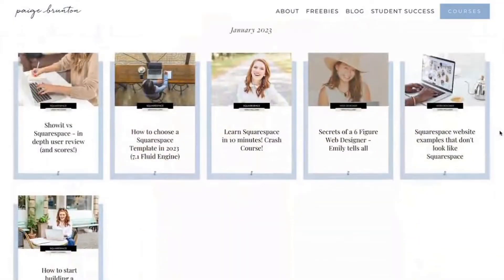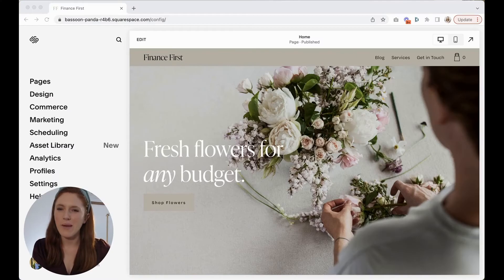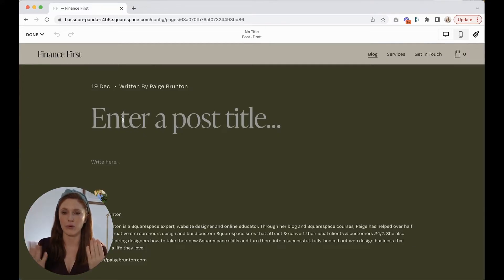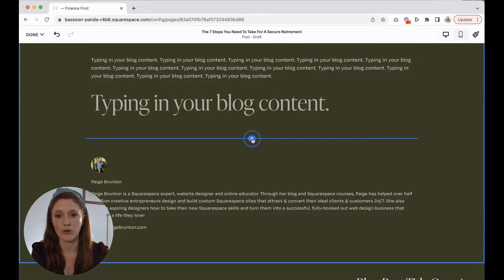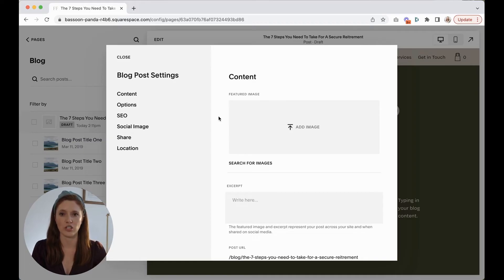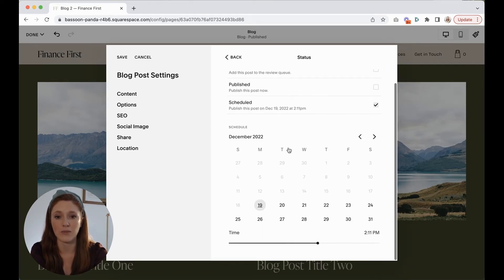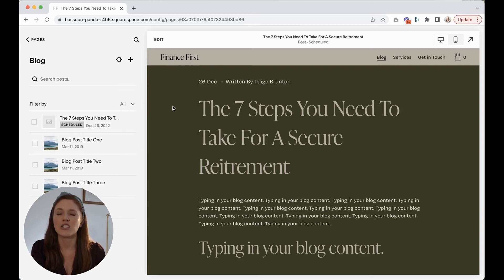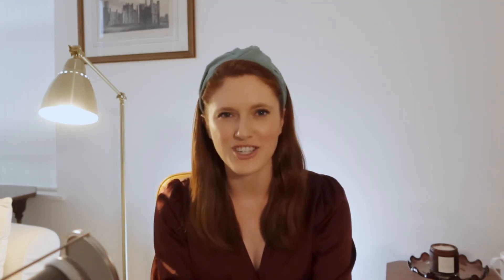Squarespace tutorial 🖥️ Blogging complete step by step guide 2024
➡️ Quiz: Which client-finding method fits your personality?

In this Squarespace tutorial for beginners updated for 2023, I walk you through step by step how to create a blog in version 7.1 of Squarespace, including adding a blog to your Squarespace website, adding content to your blog post, customizing your blog post settings, and a few SEO tips and best practices to consider when starting a blog on Squarespace!

FULL SHOWNOTES
🔗 Click here for the show notes & a complete list of resources & websites

CHAPTERS:
00:00:00 — Intro + “Squarespace SEO” myth busting
00:01:57 — Create a Blog page
00:02:58 — New post + live editor overview
00:03:49 — Text formatting essentials
00:04:18 — Add blocks (images, galleries, buttons, videos, forms, summary)
00:05:22 — Post settings: featured image, excerpt, URL slug
00:06:21 — Draft, review, schedule, publish
00:07:03 — SEO & social share previews
00:07:25 — Yoast vs. checklist (what actually matters)